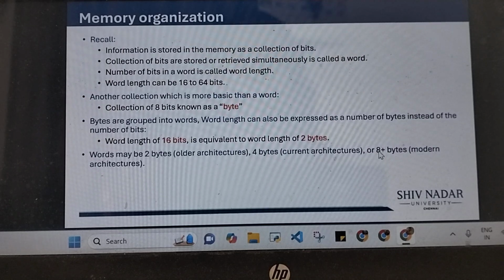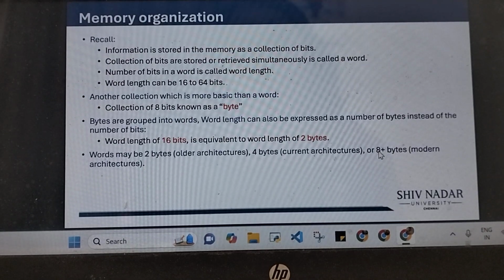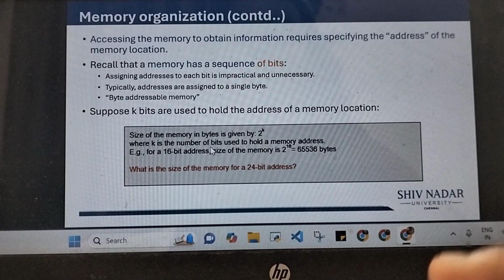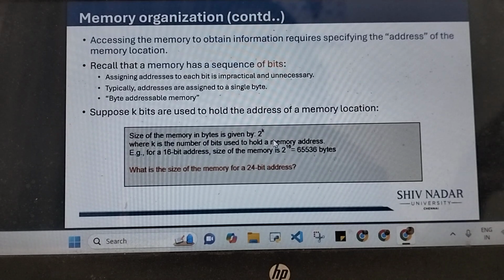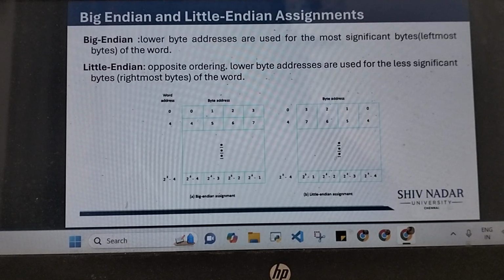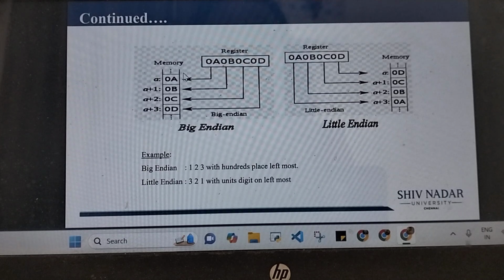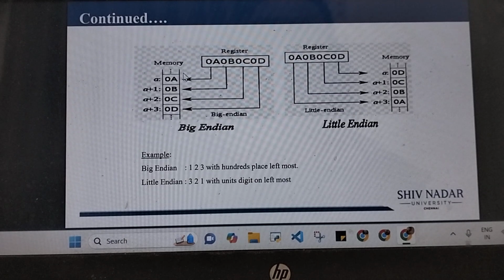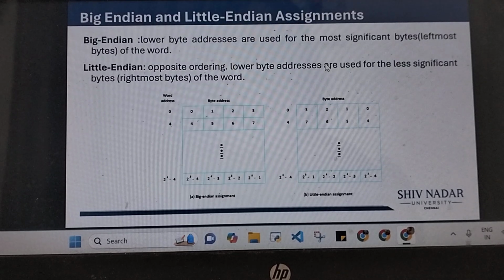COA • Memory Organization • Big - Endian & Little - Endian Assignments